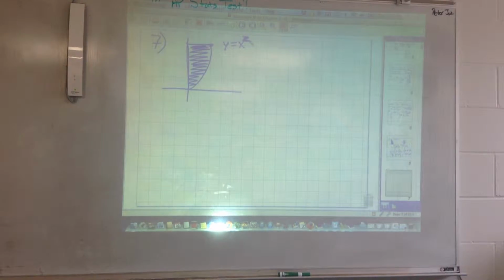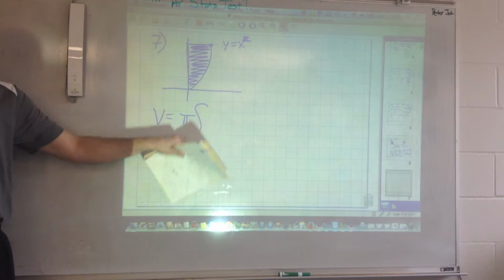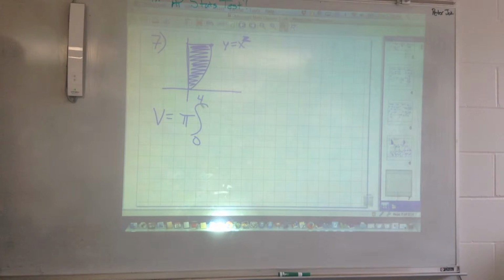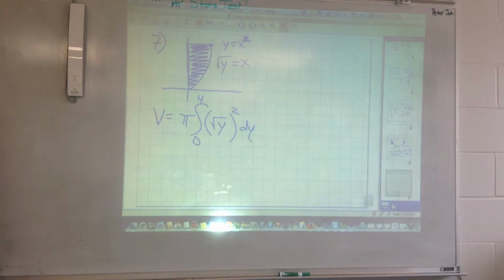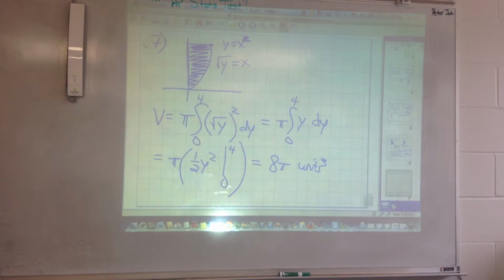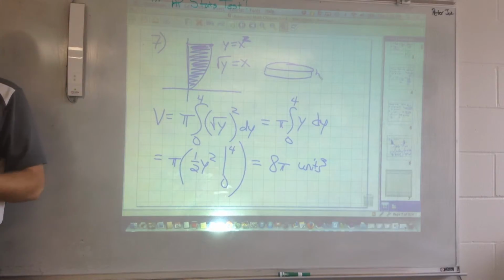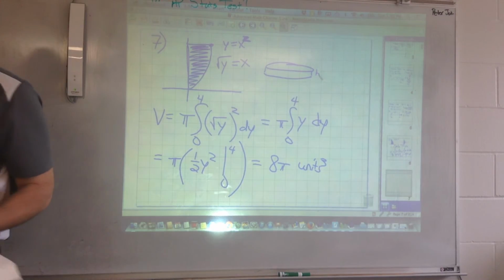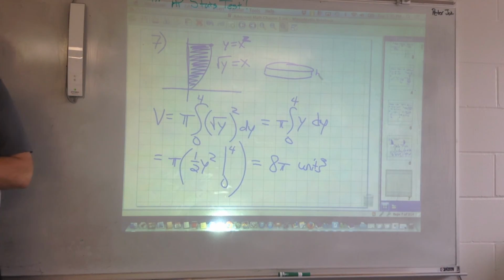Calculus disc method around y axis